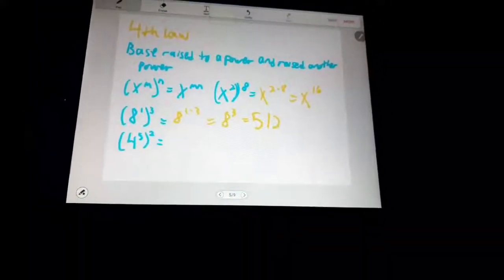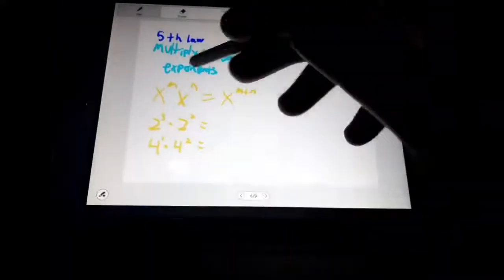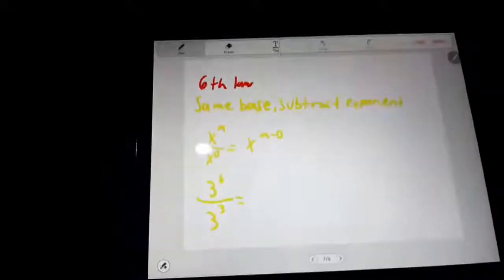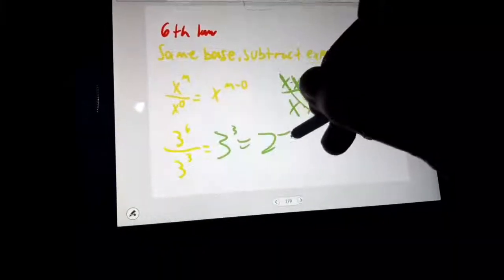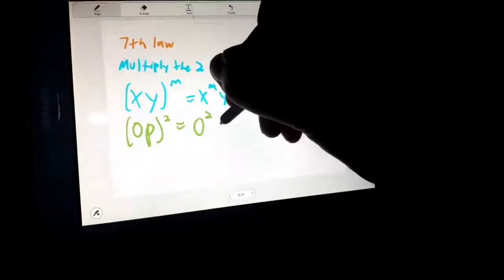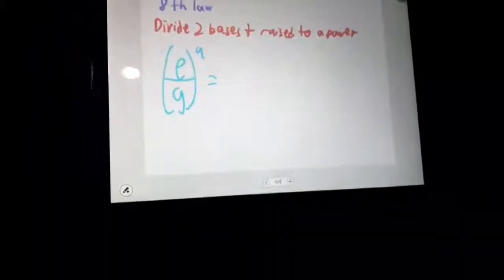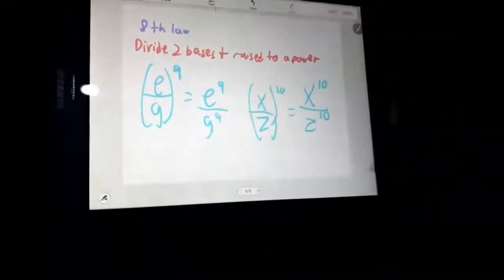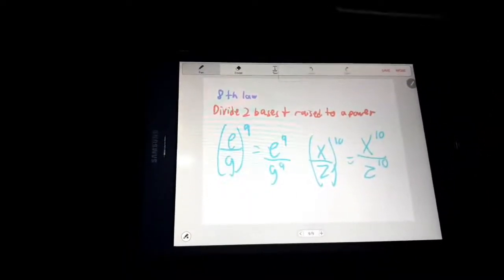Basic and Laws of exponents